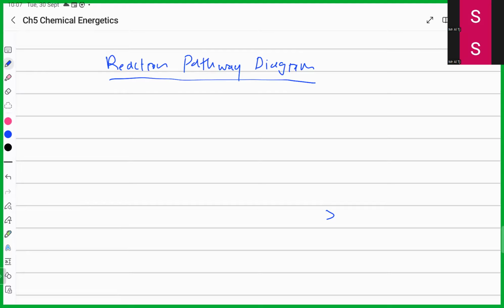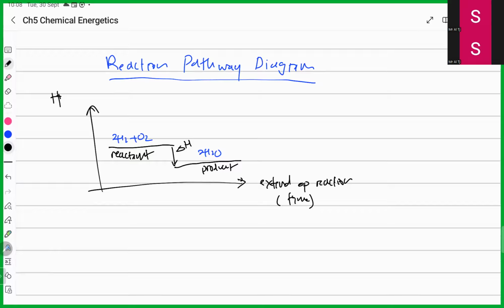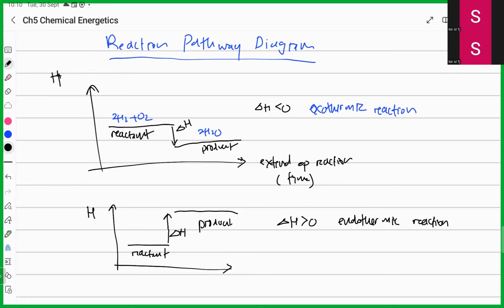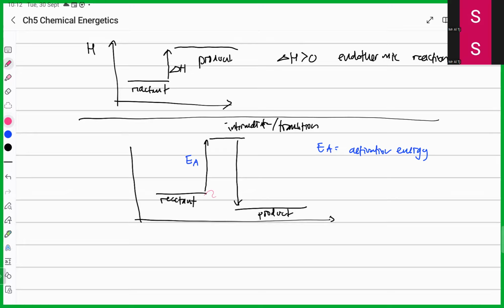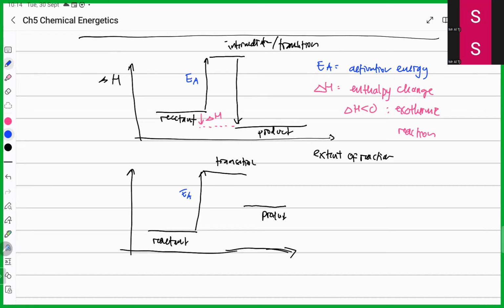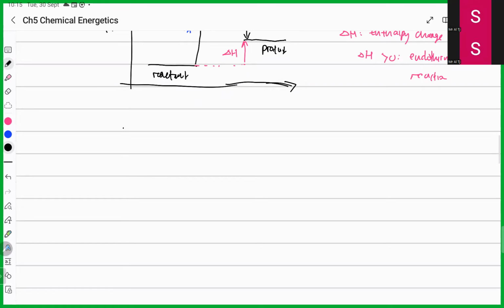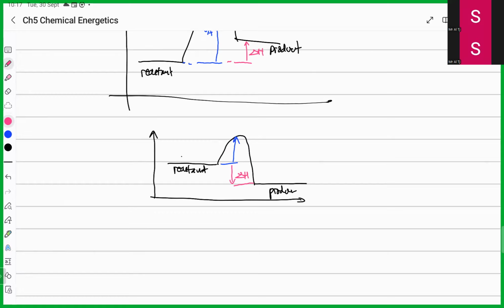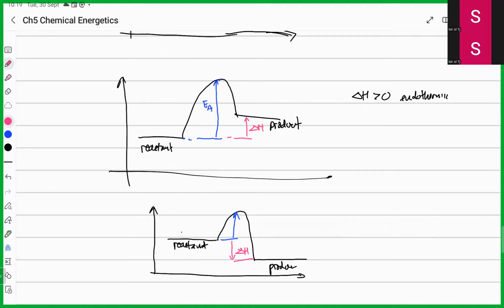IGCSE Chem Ch5 Energetics Part 2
Reaction  Pathway Diagram
- simple : no transition, Activation energy
- detailed : with transition, activation energy